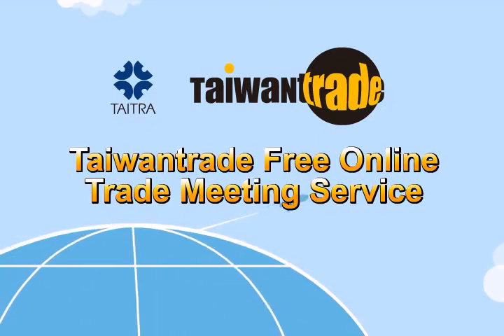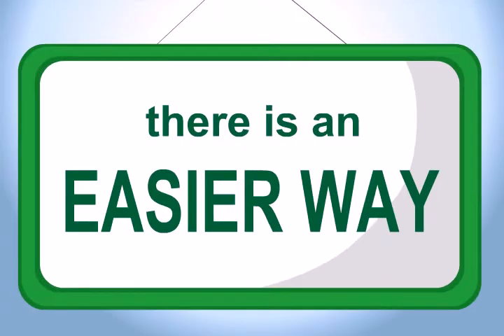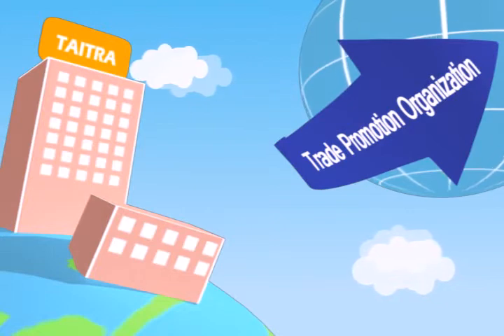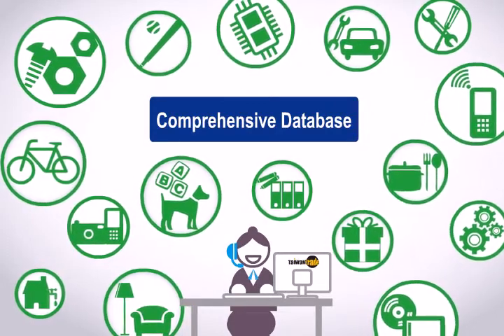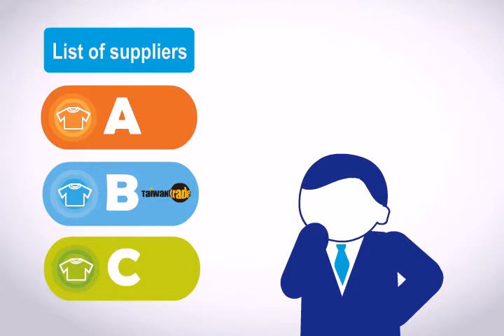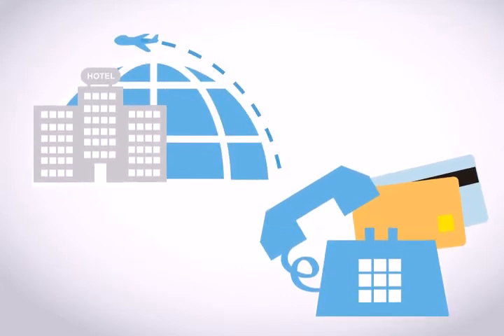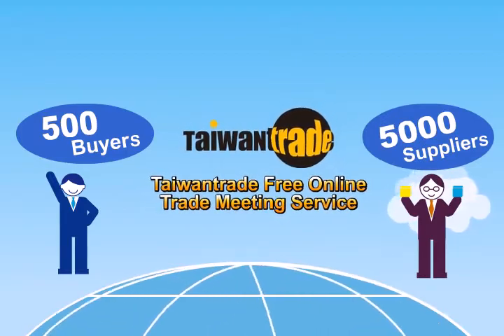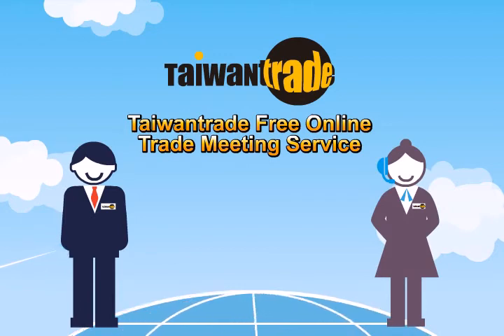Taiwantrade free online trade meeting service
TAITRA 外貿協會 / Taiwantrade 台灣經貿網